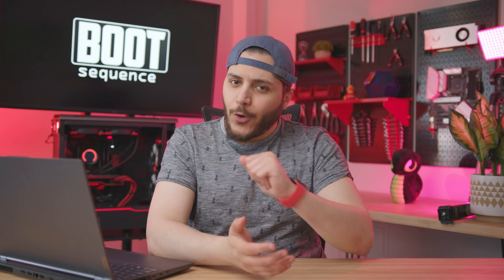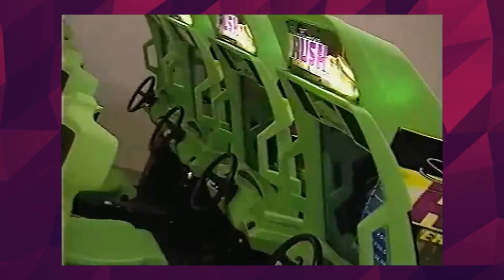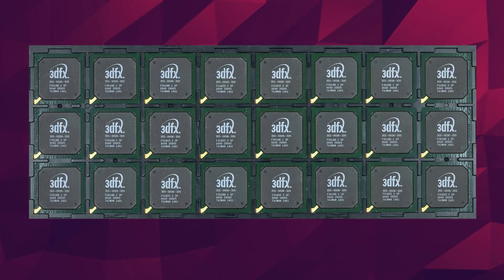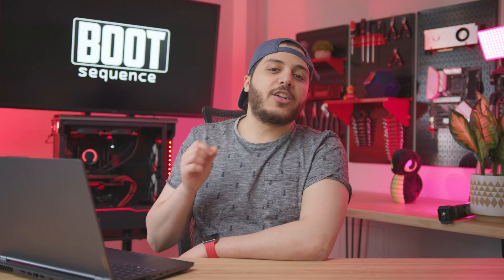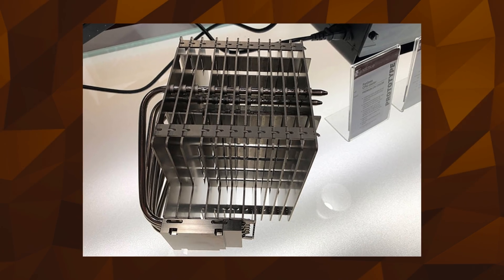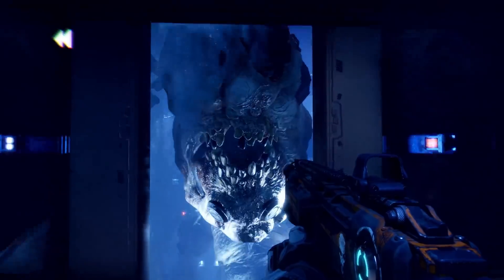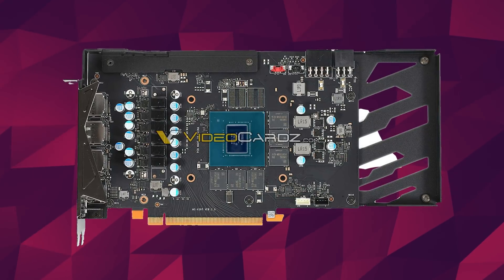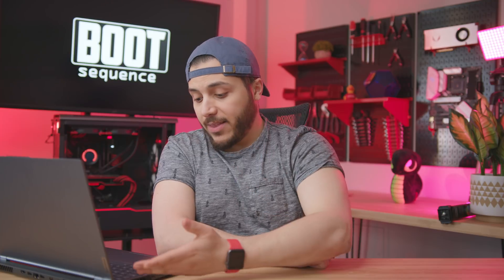The Quad GPU Comes Back!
Let’s get started with Nvidia… Sort of... If you’re retro hardware kinda guy it seems that 3dfx - one of the pioneers of computer graphics - is back from the dead, kind of. An ambitious vintage hardware lover over at the Russian Mod Labs forums has achieved the seemingly impossible feat of reverse engineering and building a freaking  Voodoo 5 6000 graphics card from scratch.

For those of you too young to remember. I am - it was about 20 years ago at this point - the Voodoo5 6000 was a high-end Quad GPU card with 128MB of VRAM. This card was so extravagant at the time that it needed a proprietary external power supply that you plugged into the wall. That’s separate from the actual computer’s PSU.